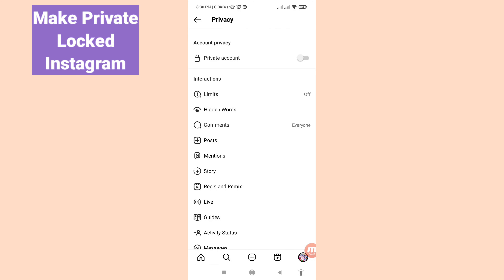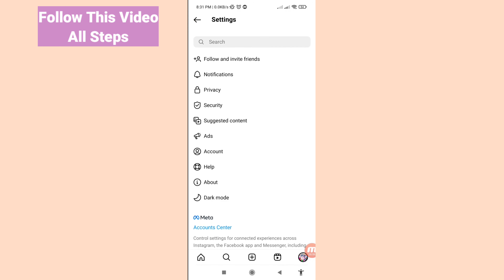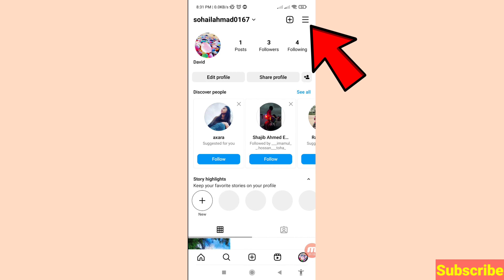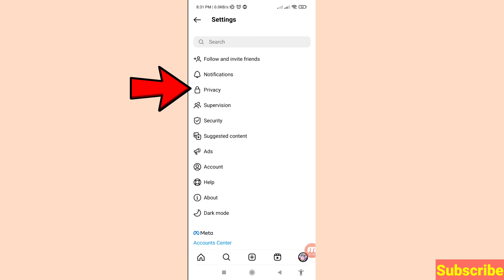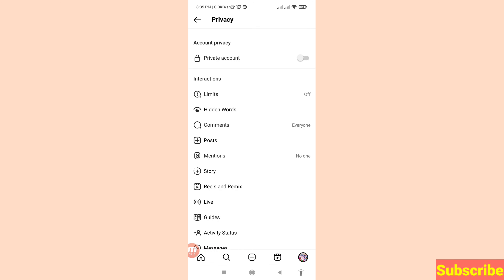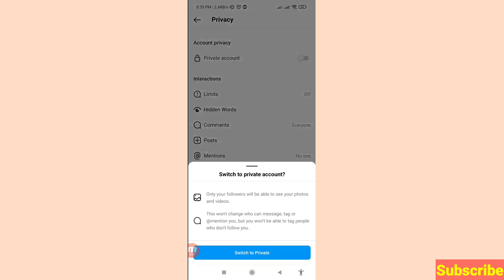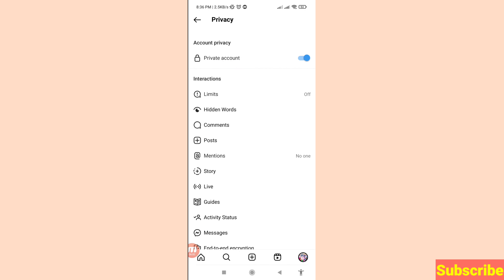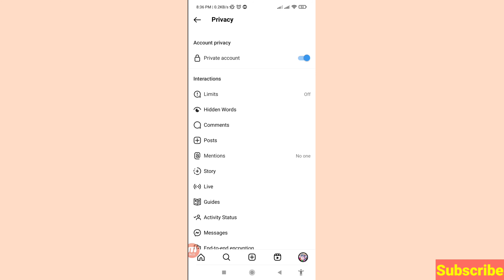How To Make Instagram Account Private 2023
In This Video I Will Show How To Make Instagram Account Private 2023. Instagram Account Private.
If You Want Private Your Instagram Account You Can Follow This Video All Steps & Then You Can Easily Make Your Instagram Account Private.